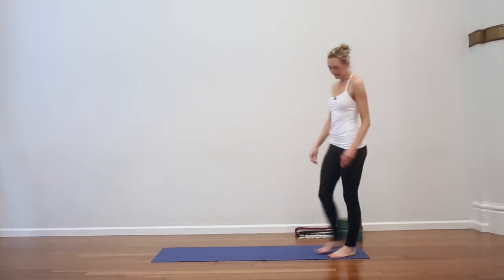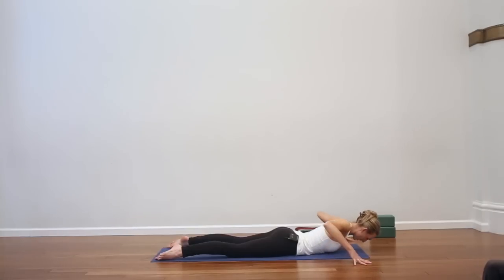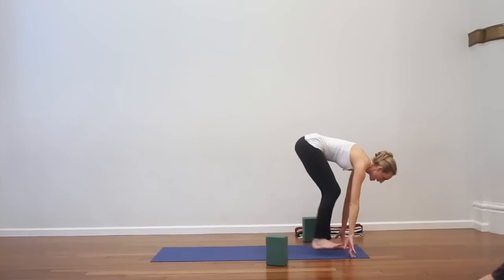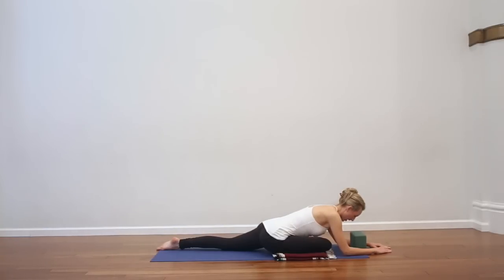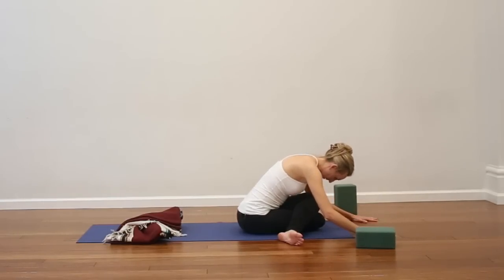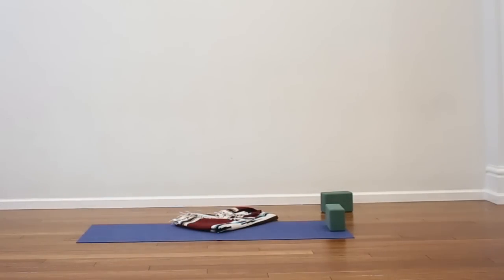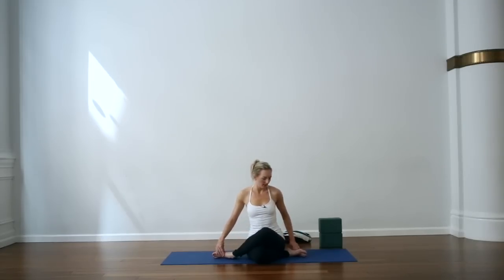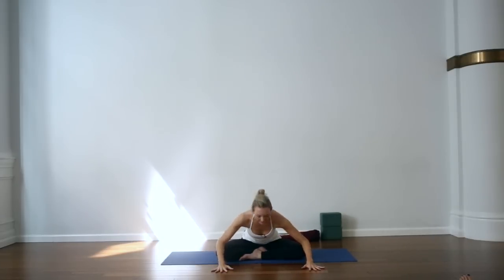Gentle Yoga For Beginners: Neck and Hips | Gentle Movement Plus Yin Yoga (45-min)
This is a gentle yoga flow for total beginners. This 45 minute gentle yoga class for your neck and hips will be a nice combo of some gentle movement and the second half would be all yin yoga sequence, we are just going to bliss out.

So this is a nice way that I like to personally practice is to do a little bit of movement even if I'm tired and the yin it up.

From my heart to yours, Namaste!
Brett Larkin xoxo

??Questions??

This total beginner yoga class is appropriate for all levels. In it, I've put together my favorite feel good poses like lunges, shoulder openers and hip openers. Don't worry. No prior yoga experience is required!